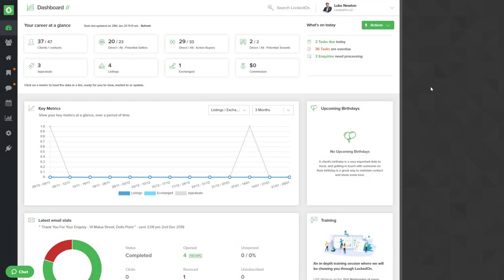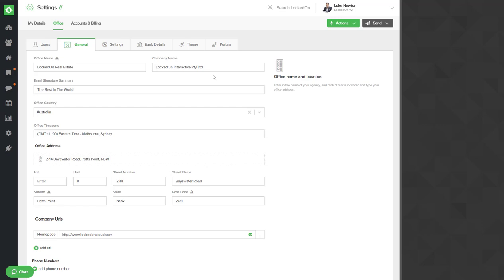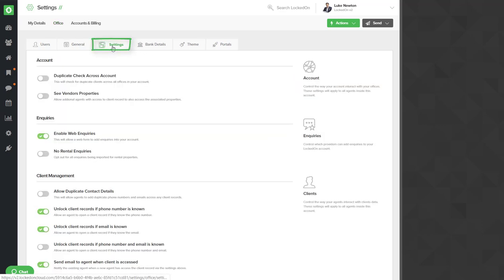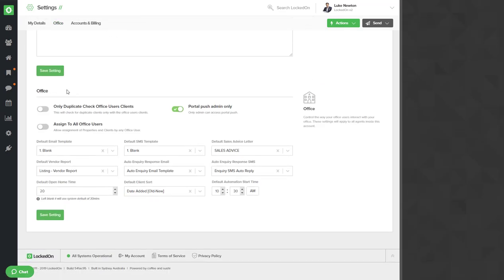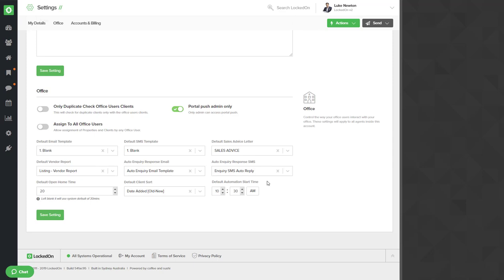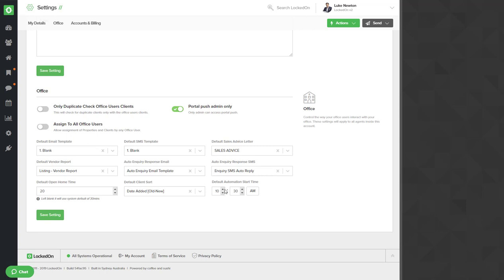DNA Automation Sending Times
In this tutorial, you will learn how to set the DNA automation send period up. It will allow you to set  start time and the end time will be Start Time + 9 hours. If your SMS or email i set to send outside this time it will be paused and sent the next morning at your selected start time.